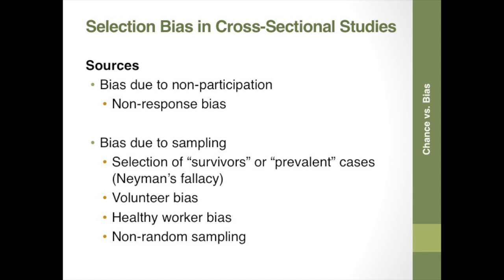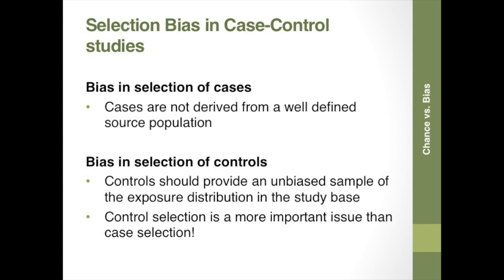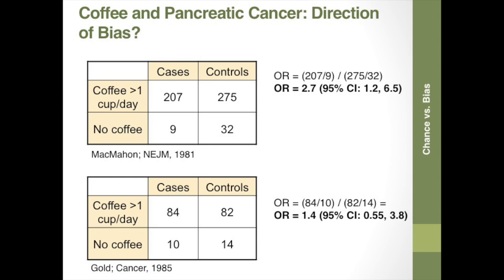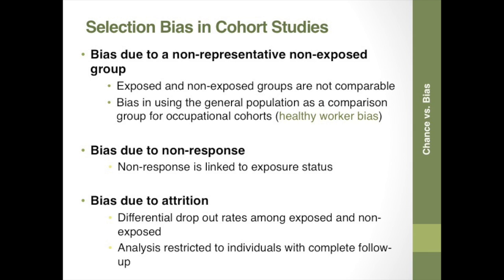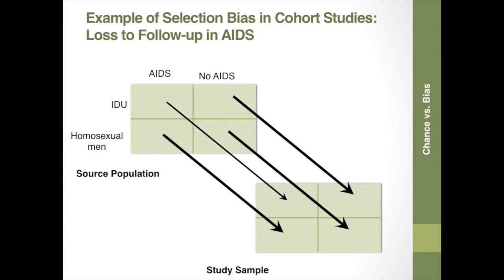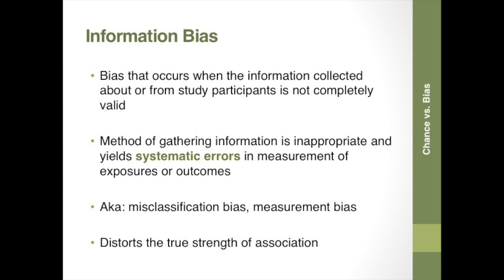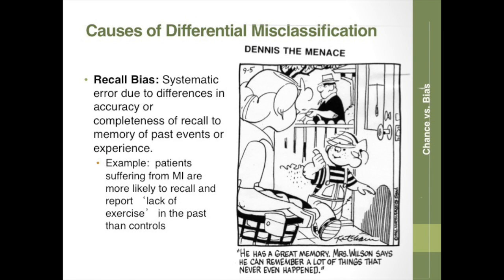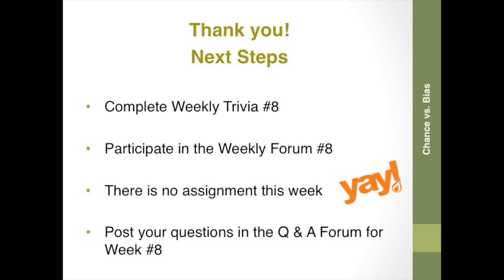SPH 597: Week 8 Part 2: Chance vs. Bias